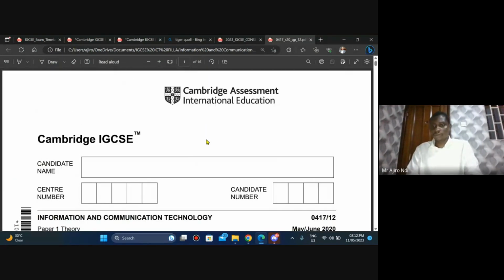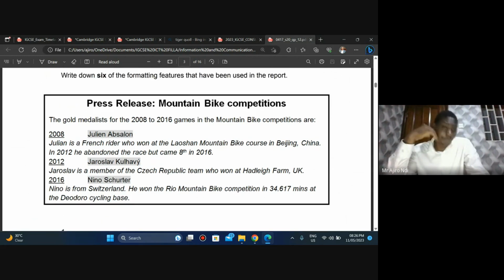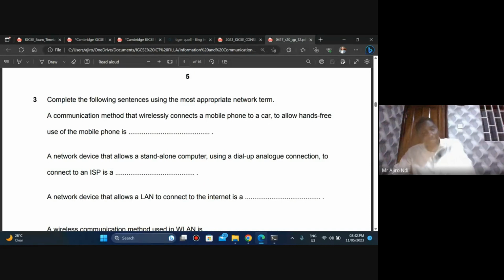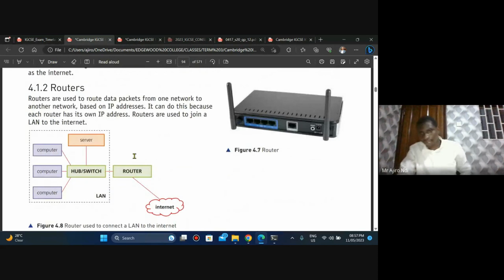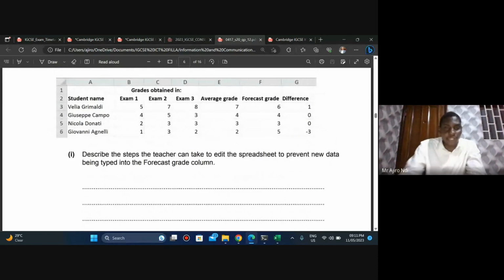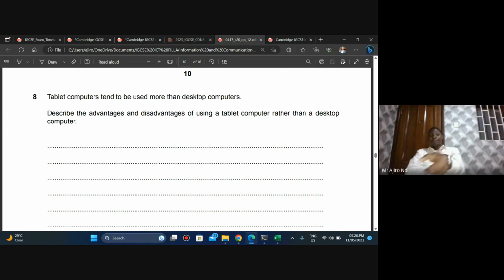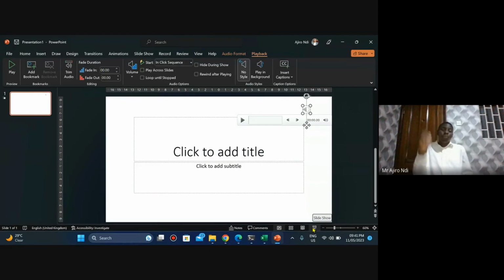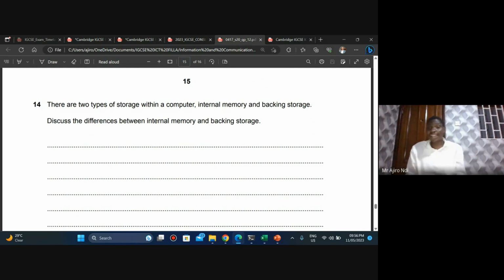IGCSE ICT (0417/0983) Paper 1 Theory May June 2020 Variant 12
Ajiro Tech offers Personalized Paid Tuition for:
- ICT (0417/0983)

In this video we looked at the past paper of may june 2020 variant 12 and for each question explanations were made and also references were cited from the textbook.
0417/12/m/j/20
0983/12/m/j/20